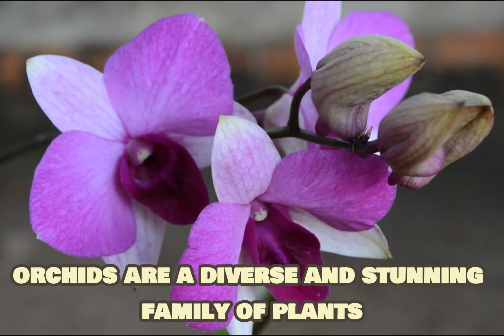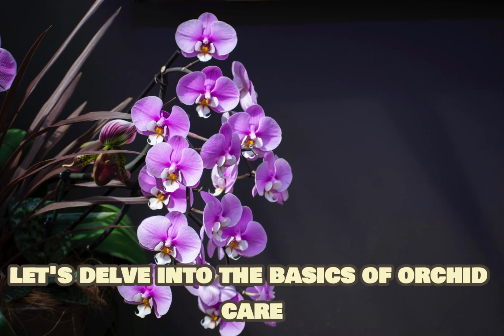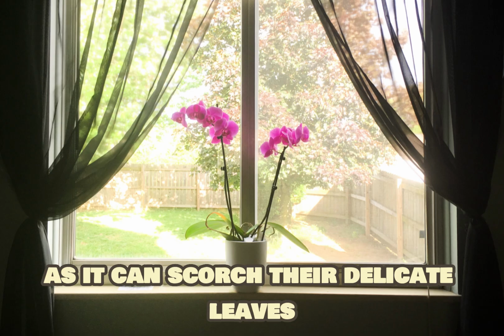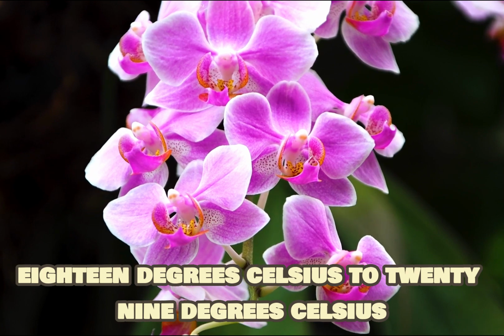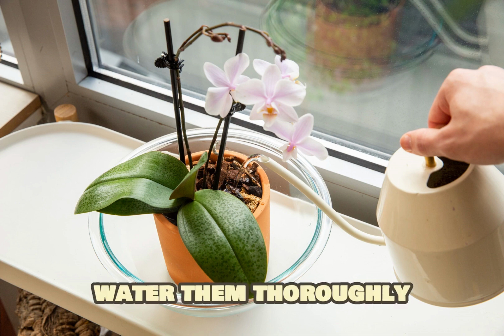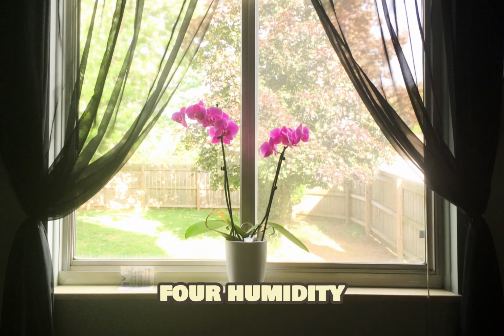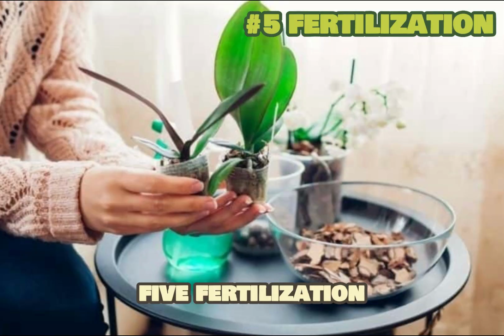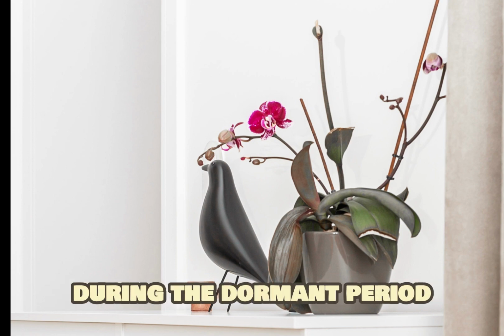World of Orchids: Care Guide Growing and Caring for Phalaenopsis, Cymbidiums, and Dendrobiums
Unlock the Enchanting World of Orchids! Learn expert tips and techniques to successfully grow and care for Phalaenopsis, Cymbidiums, and Dendrobiums. From stunning blooms to essential care practices, this captivating guide will help you become an orchid enthusiast.